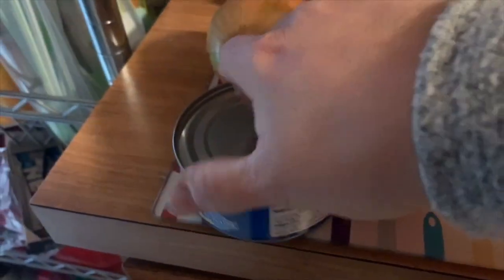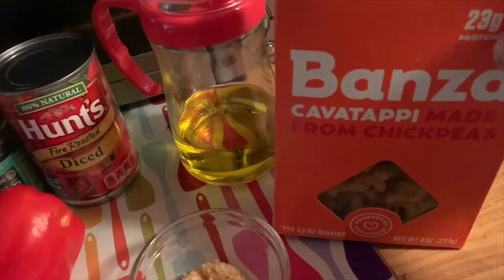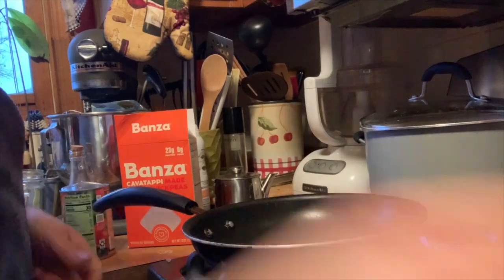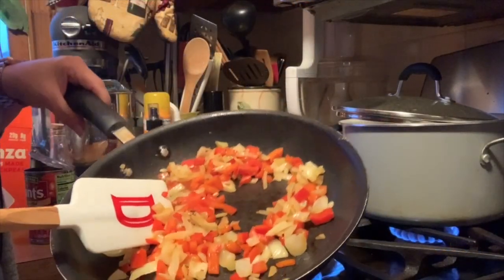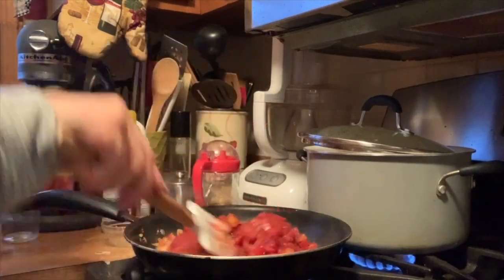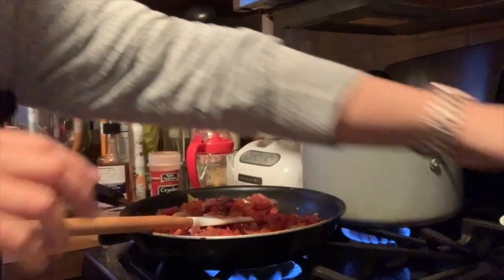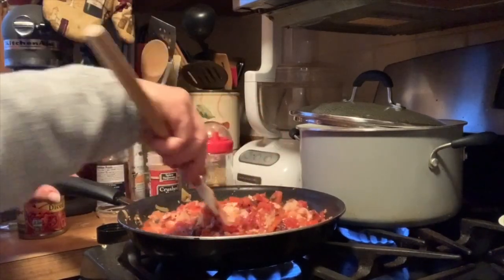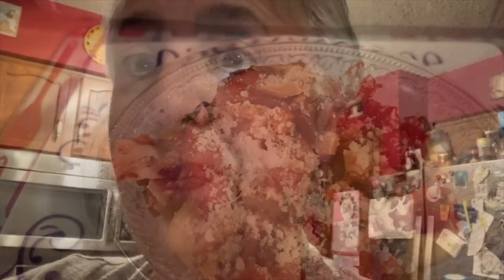Quick Tuna Puttanesca from the MY WW App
Hi, Welcome to My WW weight loss journey! Come join me and let's lose weight and feel better.